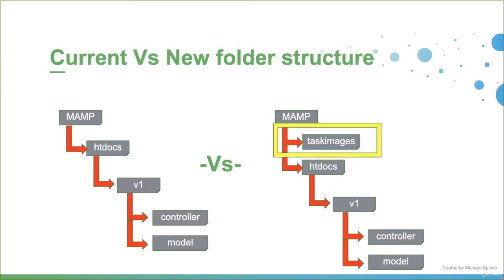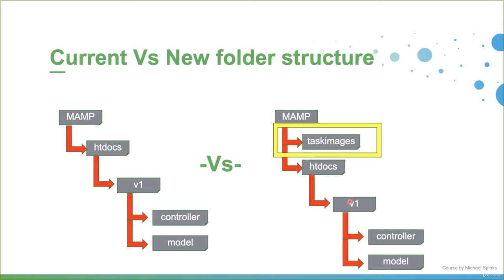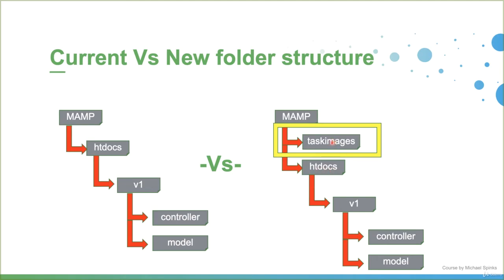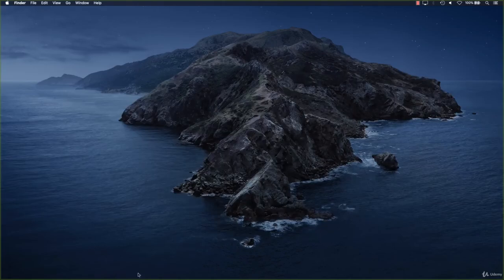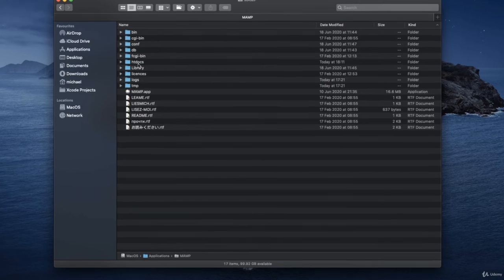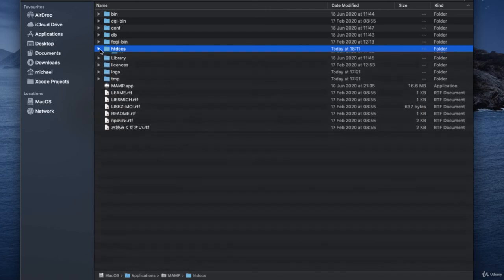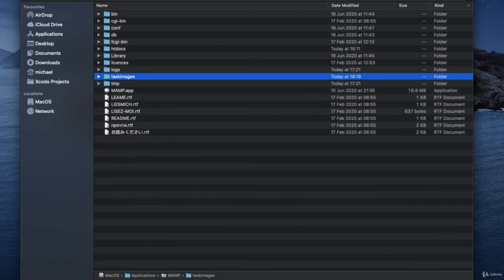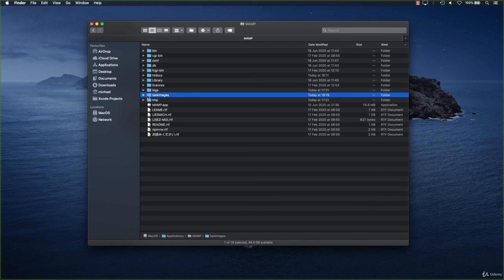036 Implement Folder Structure To Store The File Uploads